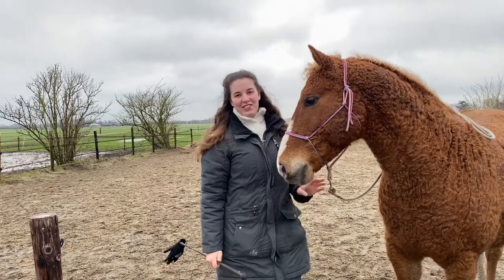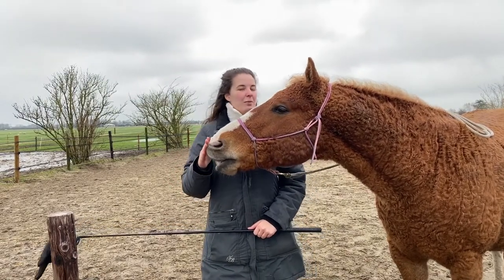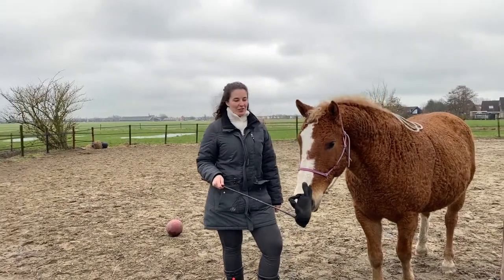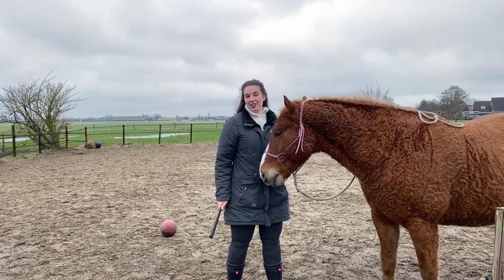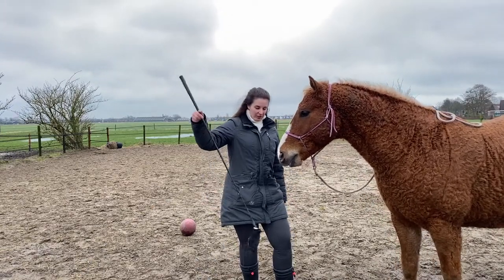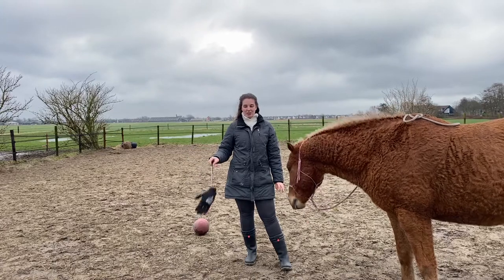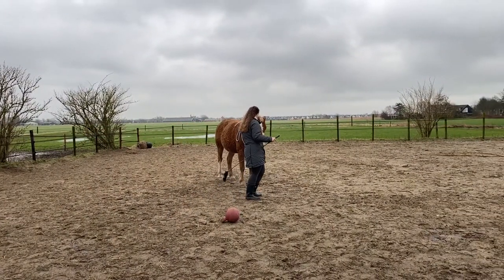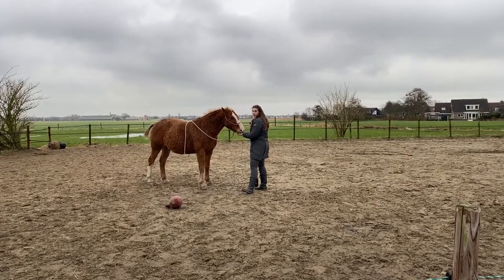How to introduce target training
Target training can be used in many different situations. For example trailer loading, or helping a lazy horse become more active.

Want to learn more about making your horse happy? Want to understand your horse? Get training inspiration to know what to do when you don’t want to ride?

Search for hhtvtarget on Instagram.